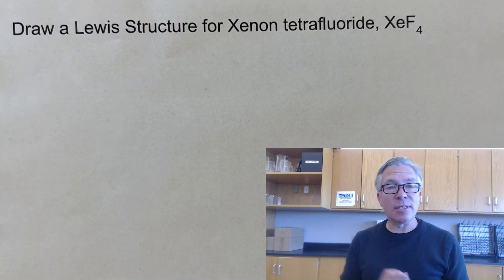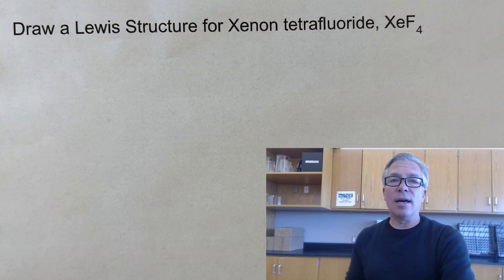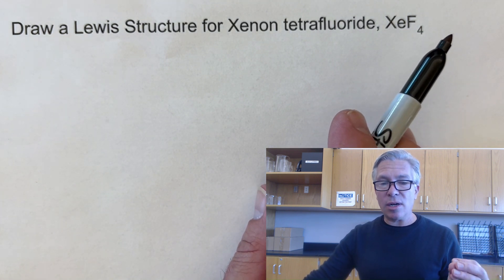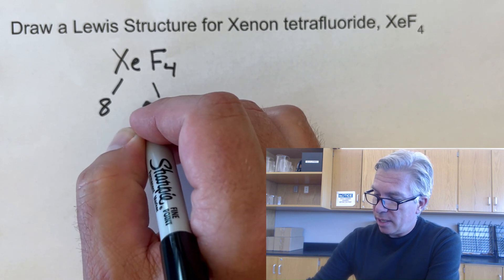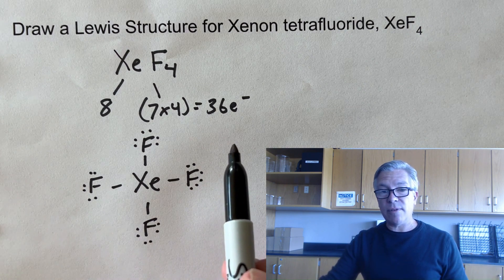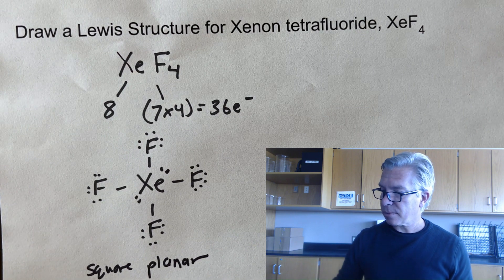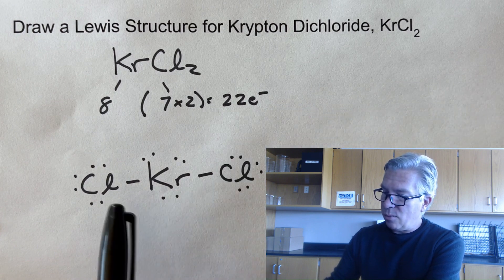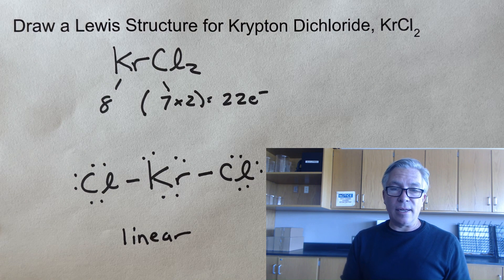AP Chem 2.5-Drawing Lewis Structures #5 Noble Gases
What if your molecule has a noble gas in it? Aren't noble gases unable to form compounds? Well, true. most of the time. But mix noble gases with particularly greedy elements like fluorine, chlorine, bromine, iodine, and oxygen, and they can be convinced to make compounds even if they don't feel like it. Be prepared for expanded octets here, since noble gases already came with an octet in the first place!